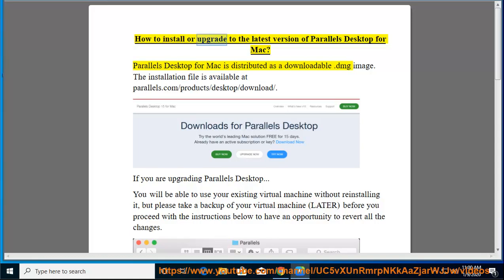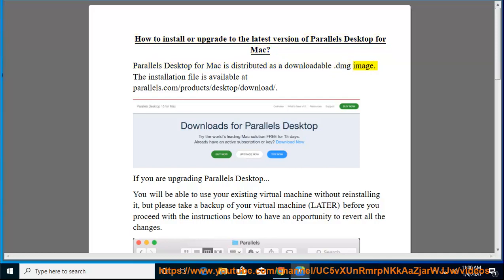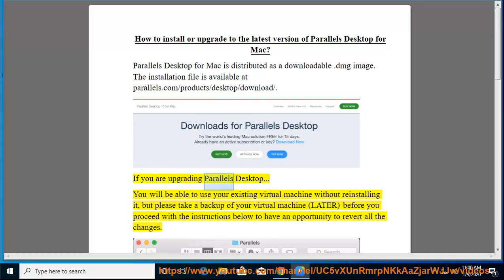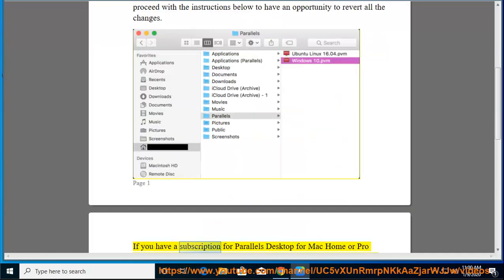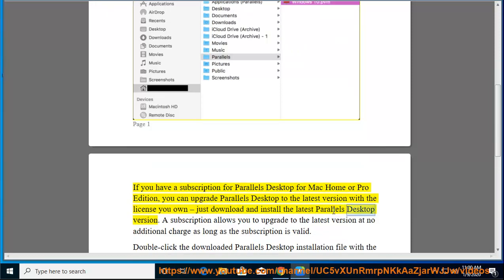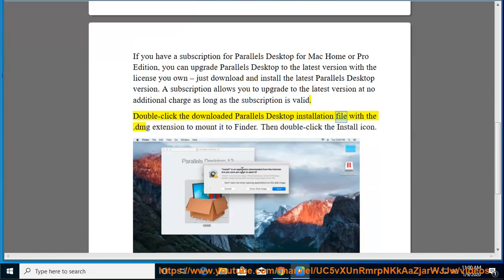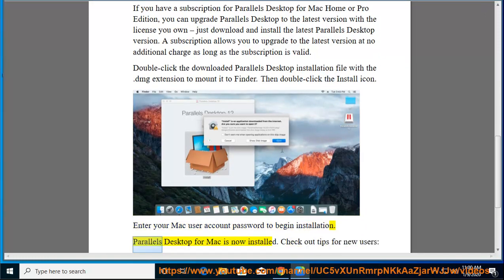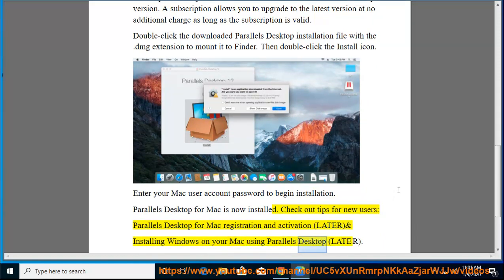Install/upgrade to the latest version of Parallels Desktop for Mac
Here's how to Install/upgrade to the latest version of Parallels Desktop for Mac. Hit & get yourself started w/ Parallels Desktop for Mac. Learn more?

Install Windows on Mac using Parallels Desktop